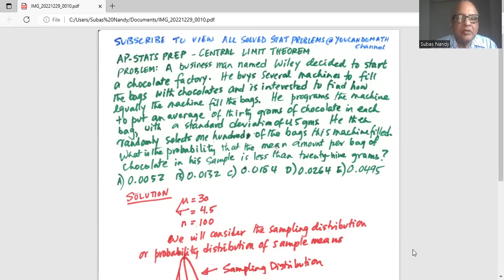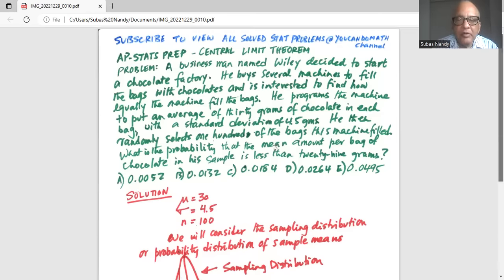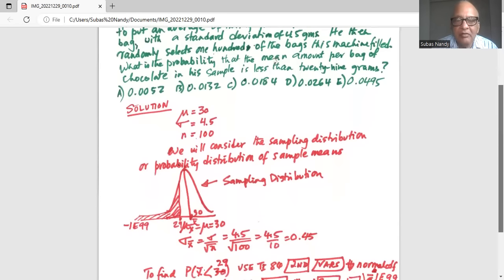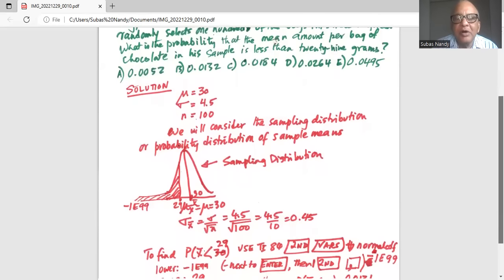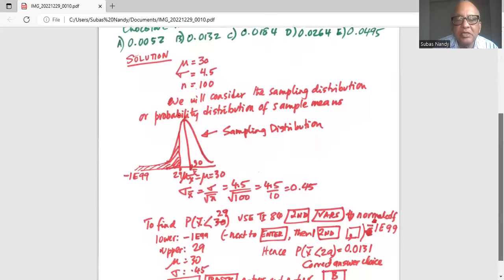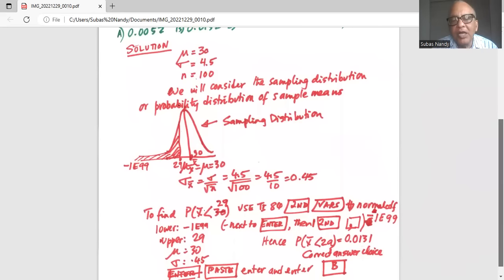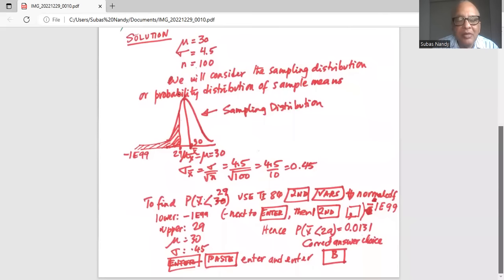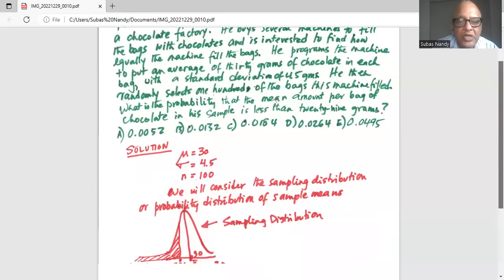how to apply